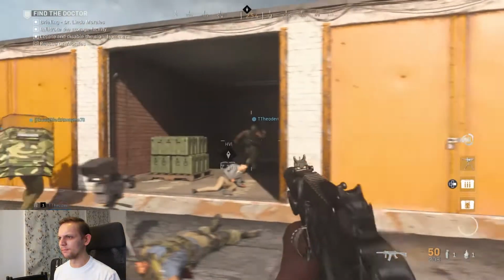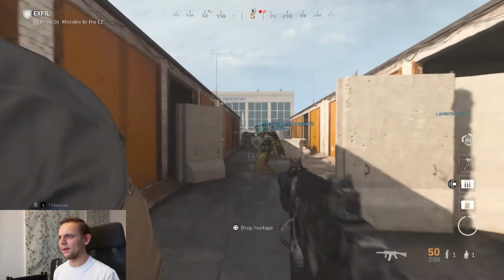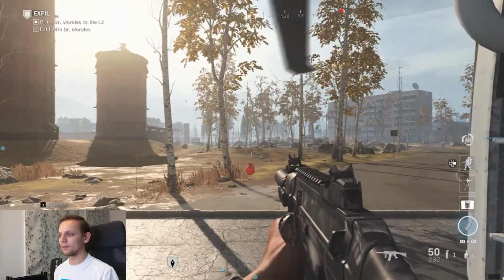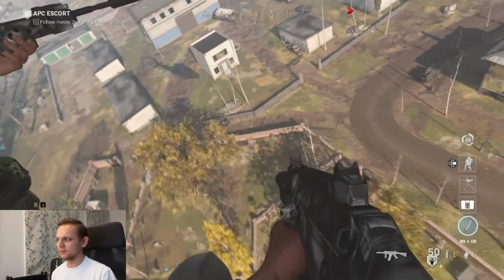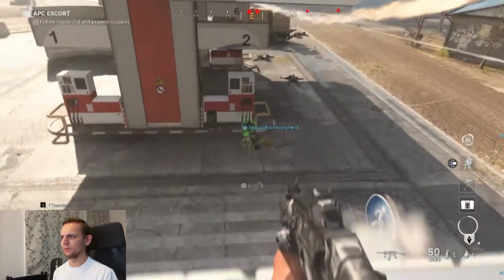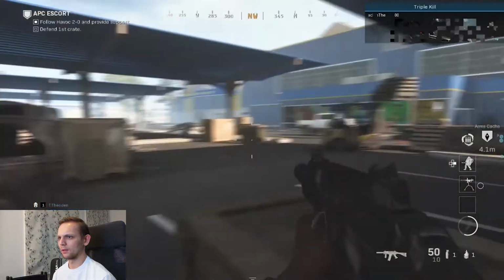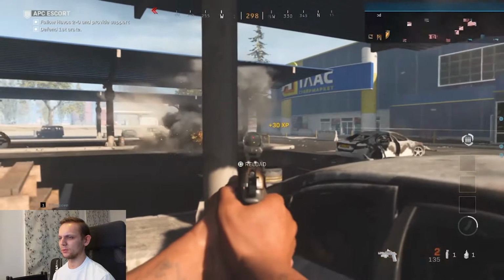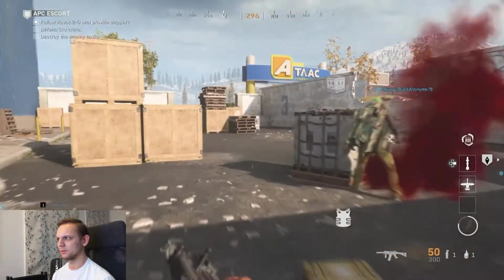Modern Warfare Co-op Missions - IT WAS EMPTY GUYS.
Join me in my tacti'cool' sprints in ModernWarfare CoOp missions. This one had a surprise at the end for sure!

►Gear
iPhone 6s
Google Pixel 3a
DJI Osmo Mobile 3
Manfrotto Tripod
Rode Video Micro
Neewer LED Studio Light